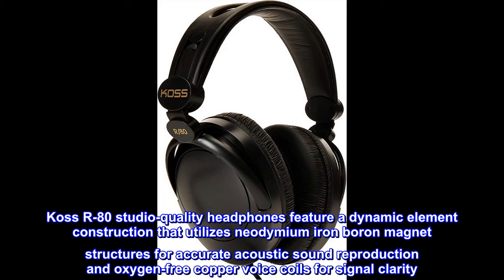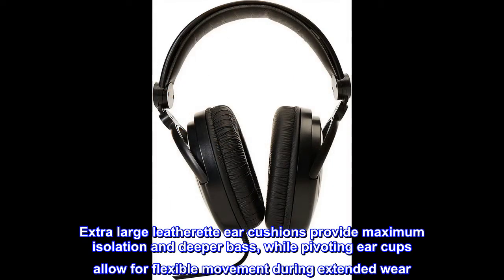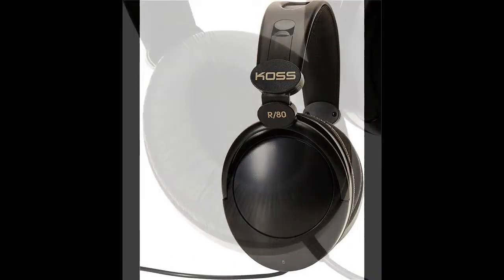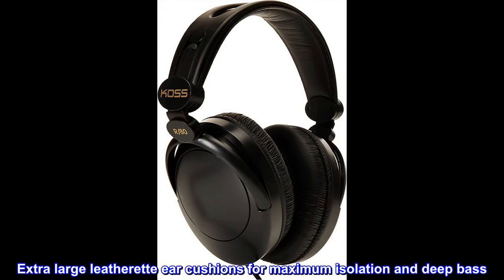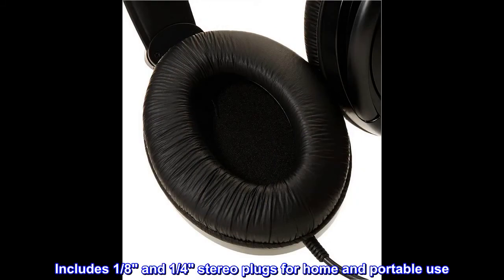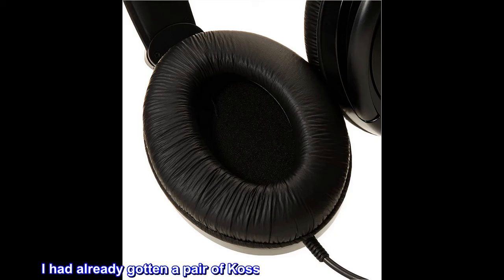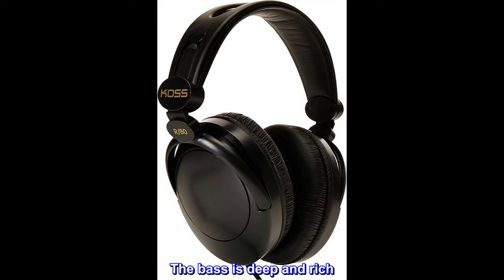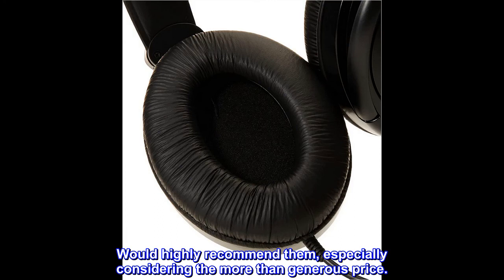Koss 154336 R-80 Over Ear Headphones, Black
Koss R-80 studio-quality headphones feature a dynamic element construction that utilizes neodymium iron boron magnet structures for accurate acoustic sound reproduction and oxygen-free copper voice coils for signal clarity. Extra large leatherette ear cushions provide maximum isolation and deeper bass, while pivoting ear cups allow for flexible movement during extended wear. Also included are a detachable 8-foot single-entry coiled cord for flexibility and 1/8-inch and 1/4-inch stereo plugs for home and portable use.
Features

Frequency Response: 16-22,000 Hz
Dynamic Element construction utilizes neodymium iron boron magnet structures for accurate acoustic sound reproduction
Oxygen Free copper voice coils for signal clarity
Extra large leatherette ear cushions for maximum isolation and deep bass
Pivoting ear cups for flexible movement during extended wear
Adjustable headband adapts to any head size or shape for added comfort
Detachable 8 foot, single entry coiled cord for flexibility and reliability
Includes 1/8" and 1/4" stereo plugs for home and portable use
Better than expected--and I expected a lot!
I had already gotten a pair of Koss headphones that were amazing. Unfortunately, college dormmates are not always careful with your things, so I had to replace them. When I saw that these were considered better, I gave them a try. And they have not disappointed!

The bass is deep and rich. The sound quality is excellent. And while the noise-cancelling isn't anything amazing, it is still good. I do a lot of gaming, so these headphones are perfect for me. Would highly recommend them, especially considering the more than generous price.